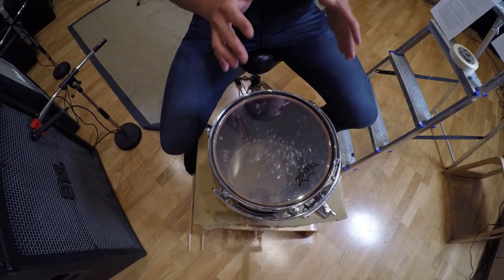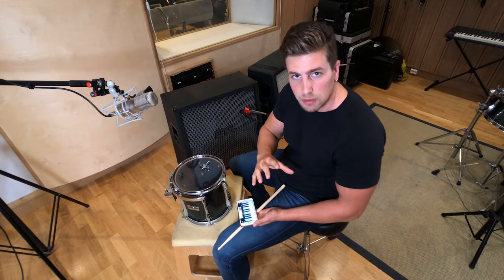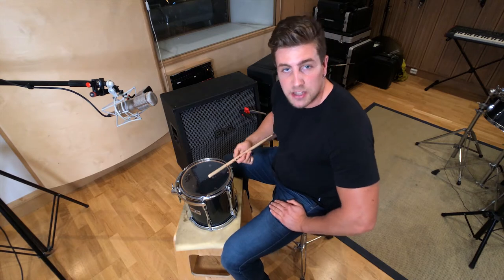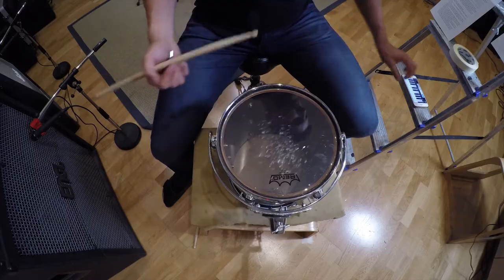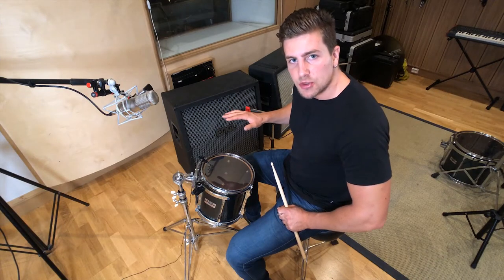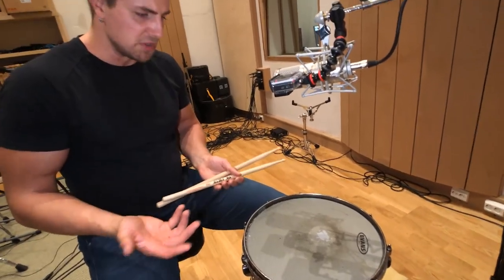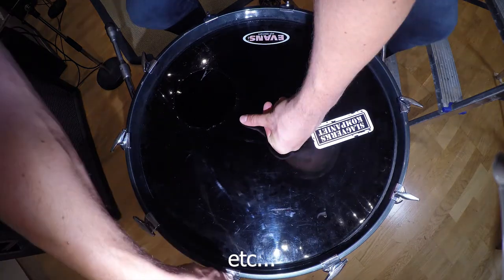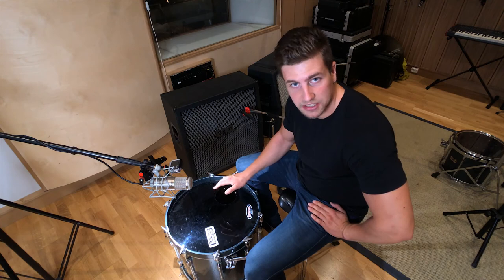Tuning Drums for EXTREME METAL with Janne Jaloma (DARK FUNERAL / NIGHT CROWNED / DESPITE)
Stop wondering how to tune your kit and learn right here!

Drummer extraordinaire Janne Jaloma (Dark Funeral, Night Crowned, Despite) recorded a playthrough at Obsidian Recording Studios for 'Awakening' by Despite. This first part shows you how Robert Kukla tuned his drums in preparation for his performance...

Featured song: 'Awakening' by Despite